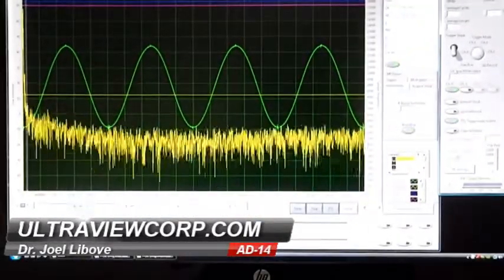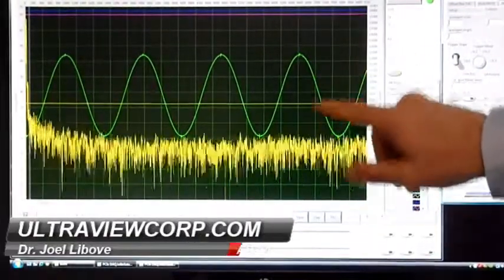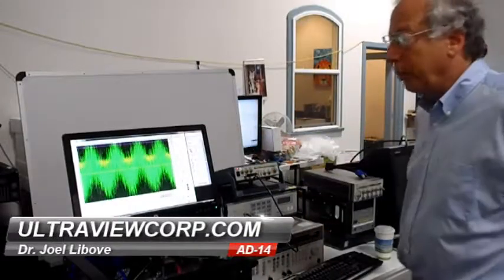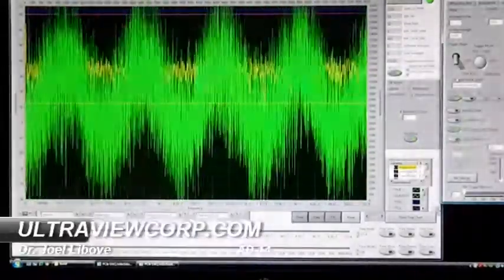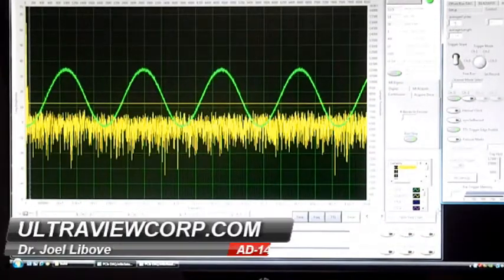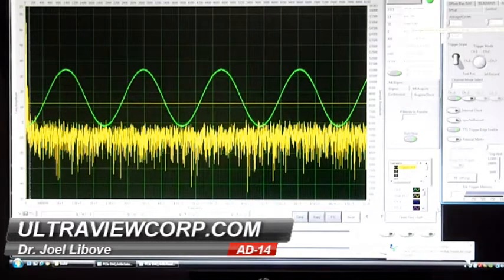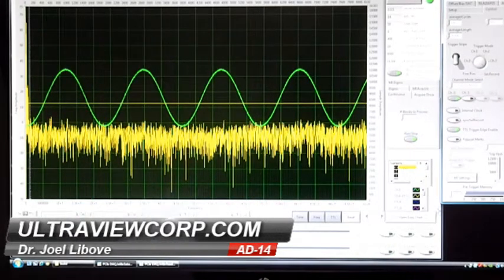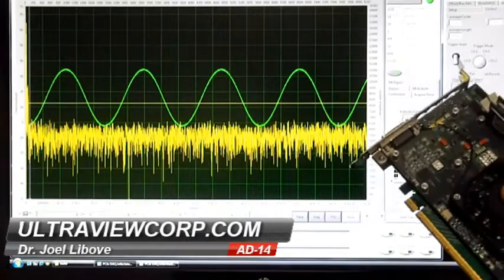Ultra High Speed Data ACQ with Hardware Signal Averaging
Dr. Joel Libove demonstrates the dynamic averaging capabilities of the Ultraview AD14-500 Series data acquisition boards and reviews just a few of the possible applications.